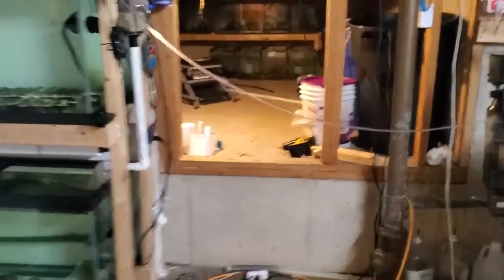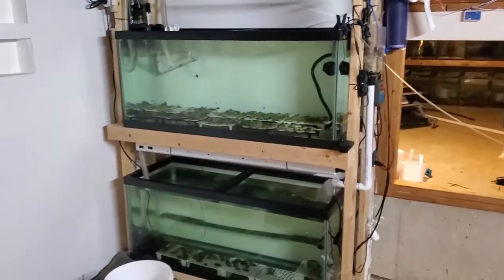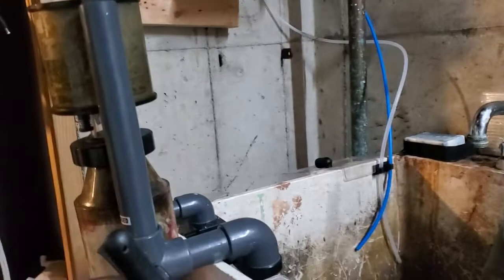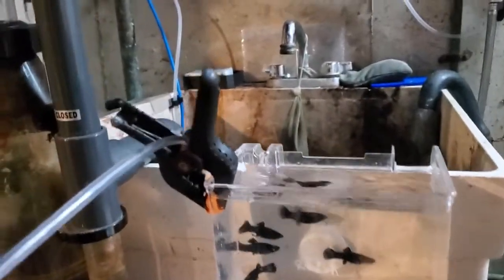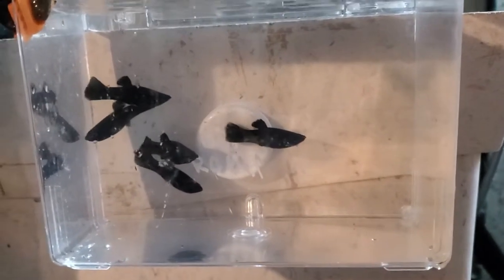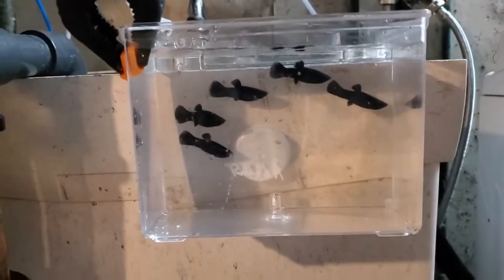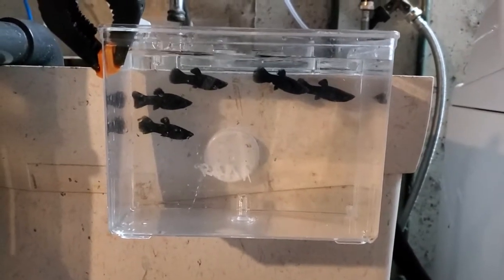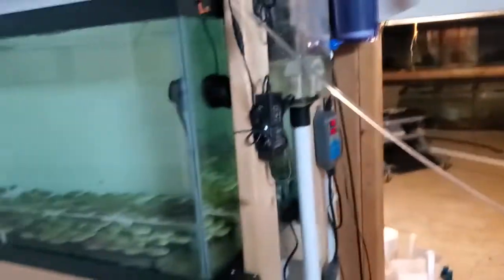Acclimatization of Fresh Water Black Mollies to Full Salt Water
Once again we are acclimating freshwater Black Mollies to salt water. We needed more! Black Mollies are a perfect addition to your clean up crew.